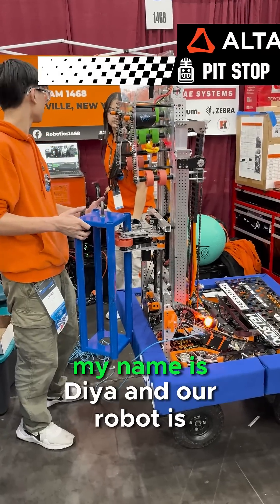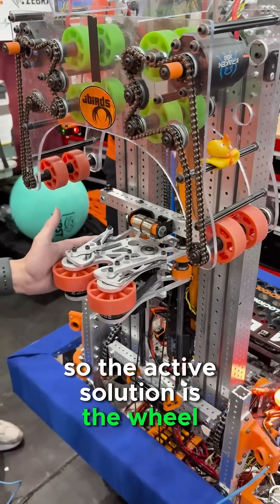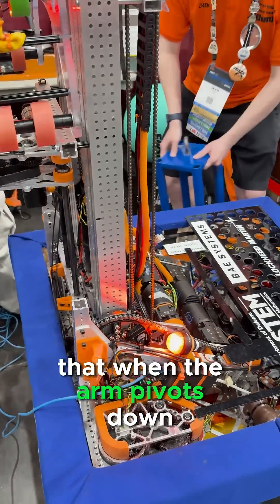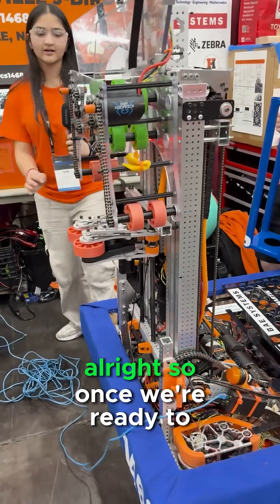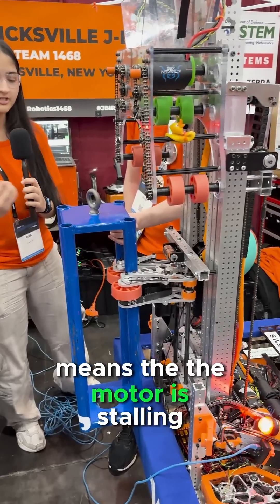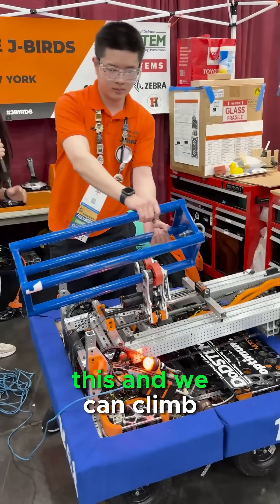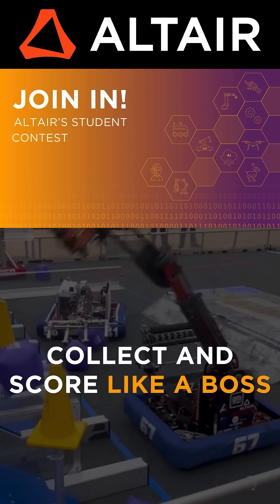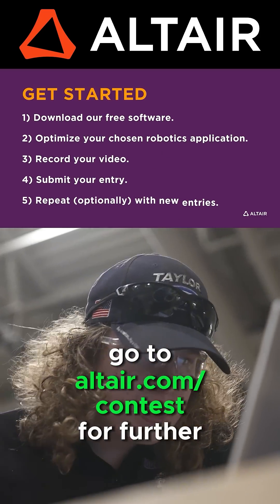1468 Hicksville J-Birds | Pit Stop | Passive & Active Climber